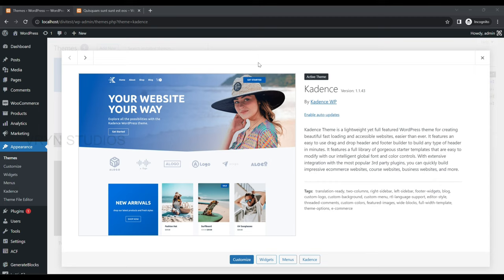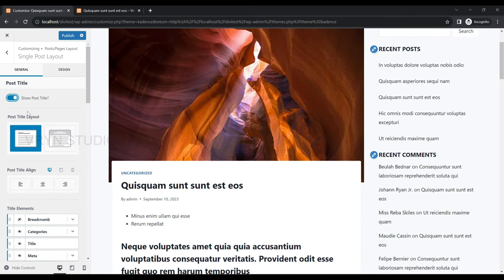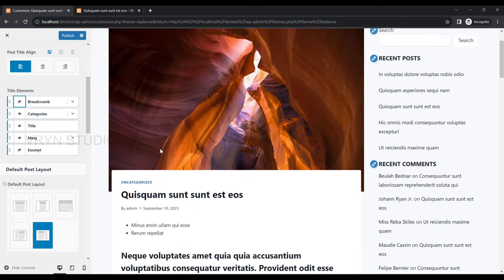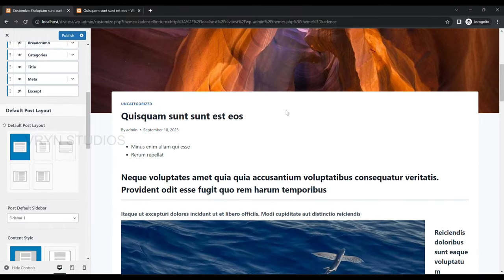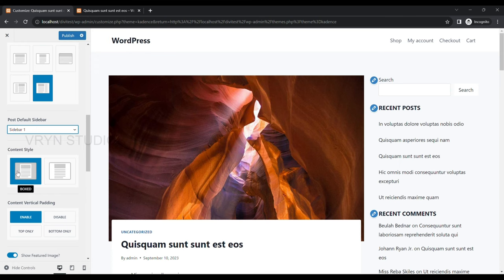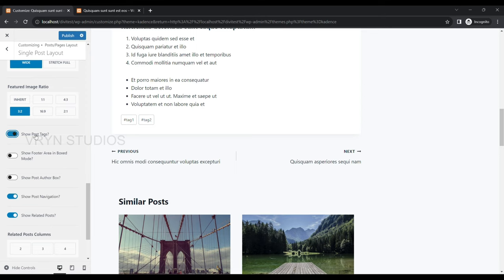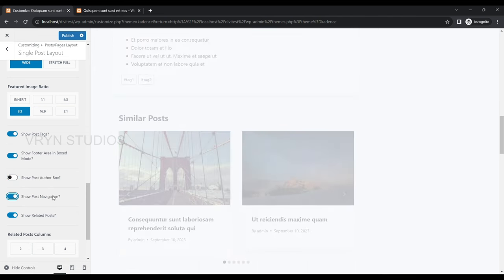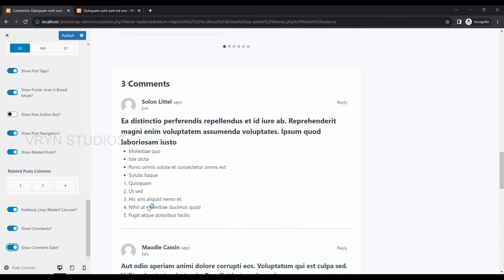Kadence WordPress Theme - Customizing Single Post Page Elements using Customizer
This video teaches you about all the features of Single Post template elements using customizer.